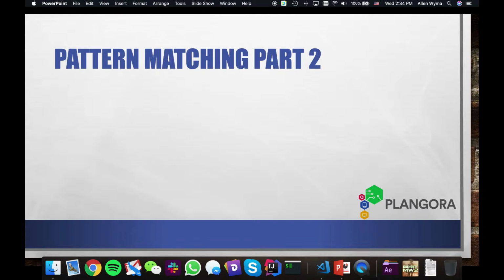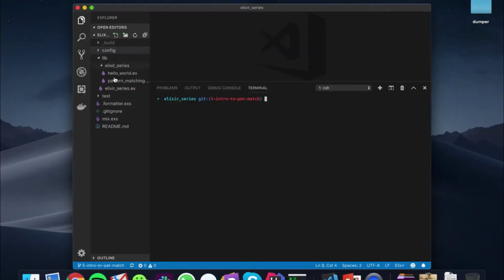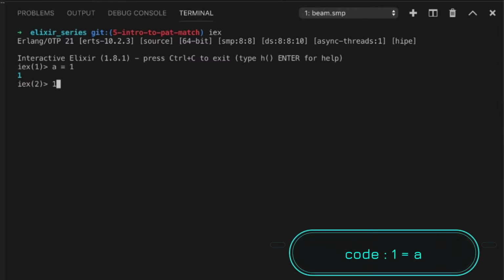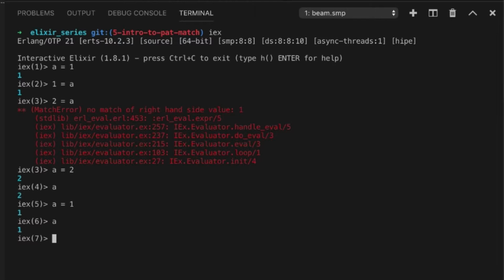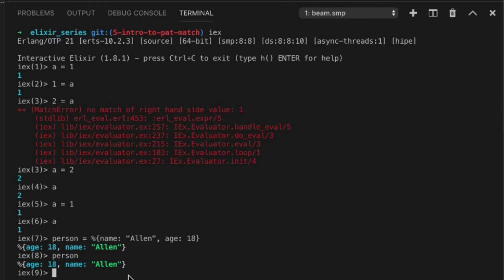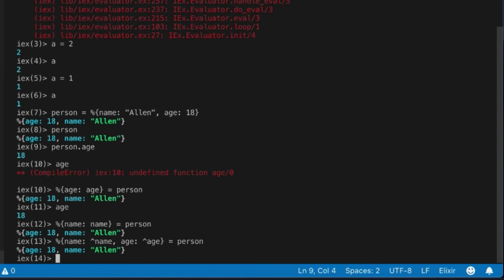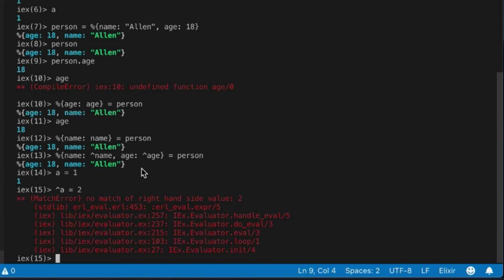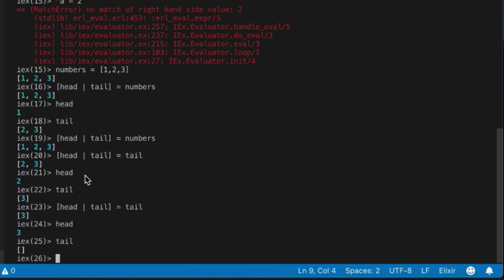6 - Pattern Matching Operator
Hello, Fellow Alchemists! This video shows us a deeper dive on Pattern Matching with the Pattern Match Operator ( = )